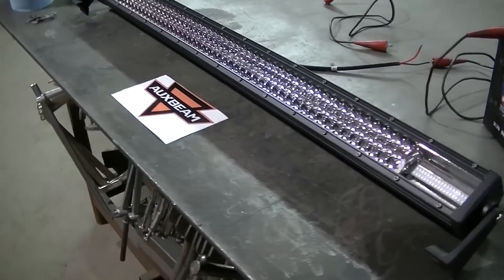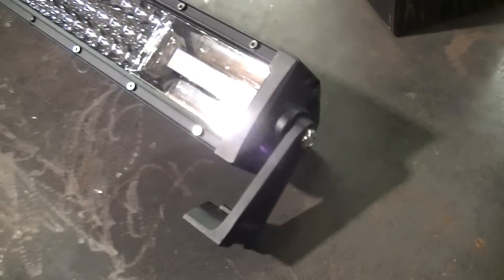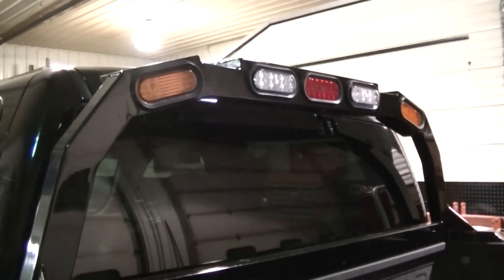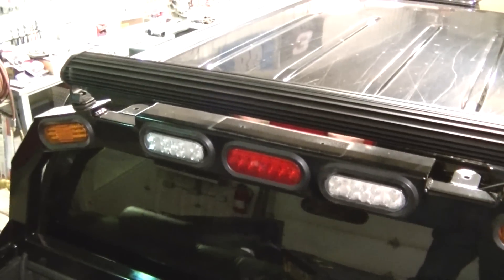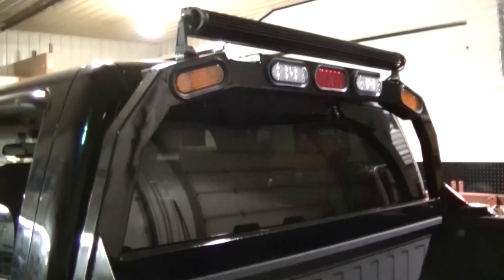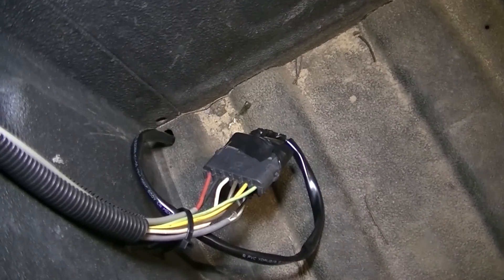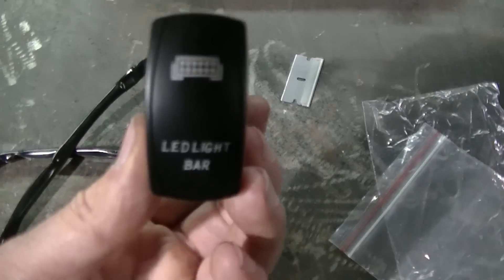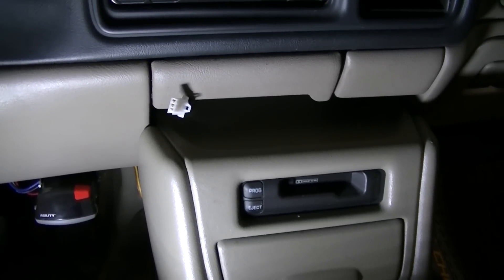Project Midnight | Auxbeam 42" C3 Series LED Light Bar Install on Back Rack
Installing an Auxbeam C3 series LED light bar on the back rack of "Project Midnight".  Crazy bright light bar.

Light Specs:
Power: 216W---(21600lm)
LED Quantity: 216pcs* high intensity LED chips(144LED@spot beam,72 LED@flood beam)
Operating Voltage: DC 10-30V (Fit 12V/24V vehicle)
Beam Angle: 10 degree(spot beam) & 150 degree(flood beam) combo
Color Temperature: Pure White 6000K
Working Temperature:-40-85 degree Celsius
Dimension(without bracket): approx 1070mm(42")*80mm(3.15")*65mm(2.5")
Dimension(with bracket): approx 1140m(42.75")*90mm(3.5")*65mm(2.5")
IP67 water and dust seal,about 50000 hours life time
Material: Black Die-cast Aluminum profile,PC lens,metal side brackets
Certified by CE & RoHs

Subversive spot & flood optic system,high density light spread makes dark night become daytime
Tri-row LED spot beam configuration,nest reflector cup encircled pushes light efficiency to max, little unused light
Broad reflective plate allows multi wide angle refraction,ideal for ambient lighting
Designed to project maximum pure white light to the road,no dark zone or foggy light in close quarters
Oversized grooved heat sink fins extends cooling surface for quick heat elimination
Full die-cast aluminum profile,wear & corrosion resistant enough to withstand any harsh environment,also doubling as heat sink

Application:
Off-Road vehicles-ATVs,SUV,truck,Fork lift,trains, boat
Specialized vehicles-Fire engine,police cars,rescue vehicle,communication vehicle, military command vehicle etc.
Engineering vehicles-Excavator,dozer,road roller,bulldozer,crane and mining truck etc.

Package Included:
1x 216W C3 Straight LED light bar
2x side brackets
Necessary mounting hardware like bolts,washers included